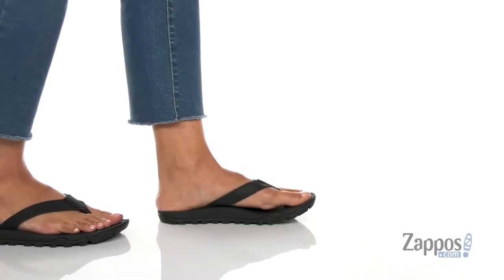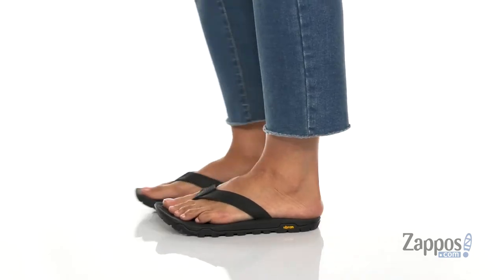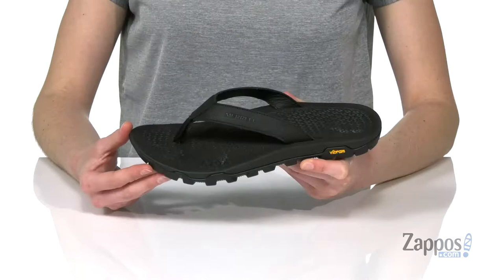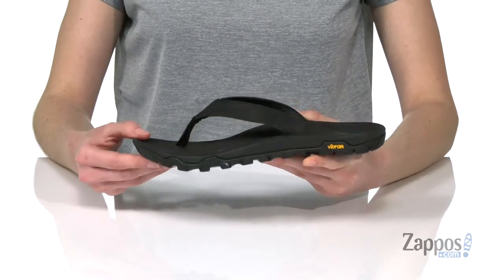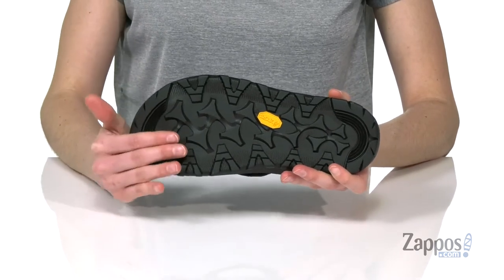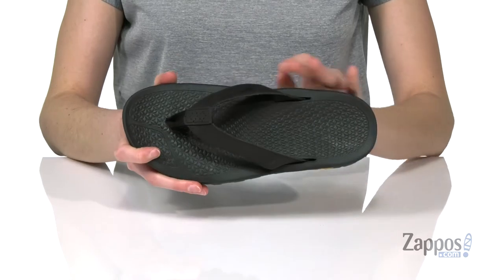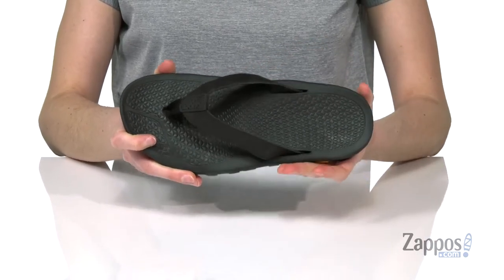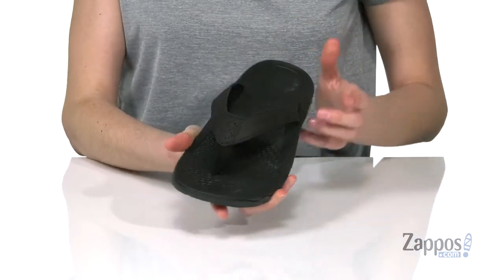Merrell Breakwater LTR Flip SKU: 9334918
The Merrell&reg; Breakwater LTR Flip leather sandals are the perfect design to spend long days around the lake with grippy outsoles and durable uppers.
Sport sandals in a cushioned, supportive silhouette.
Uppers of full-grain leather with debossed logo detail.
Contoured EVA foam midsole for added stability and comfort.
Vibram&reg; Megagrip outsole with 5mm lug depth for grippy traction and durable wear.
Imported.